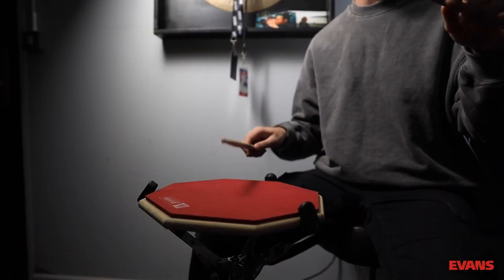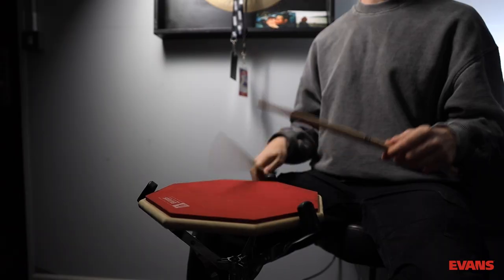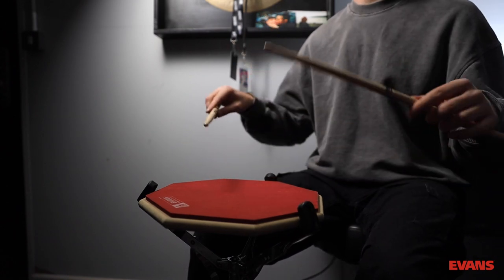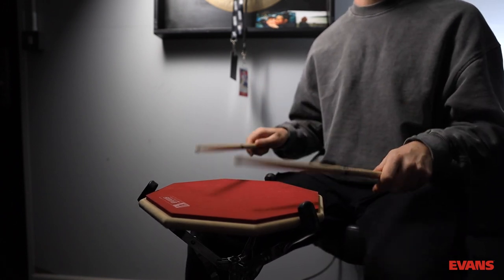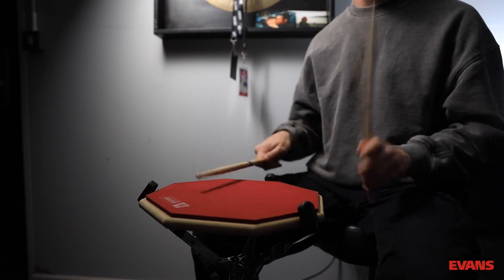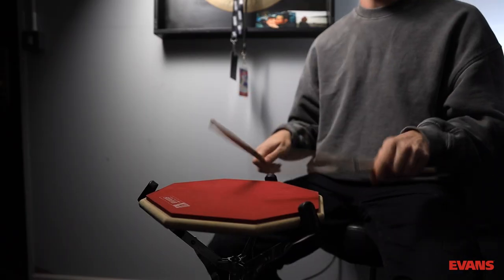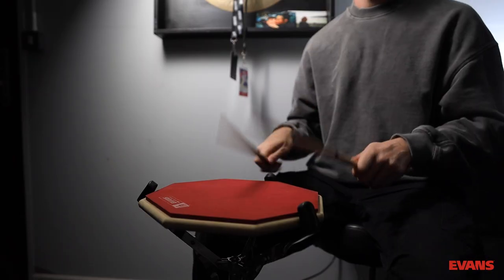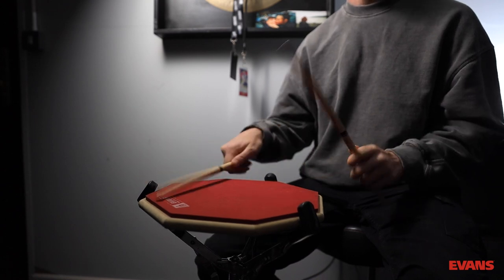Sound Advice: Eddy Thrower - Applying Drum Rudiments to the Full Kit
On this episode of Sound Advice, Eddy Thrower ( @EddyThrower ) is here to remind us to get creative, even when working on the basics. Learn how to play paradiddle drum rudiments on your practice pad and the best way to transition those to your full kit.